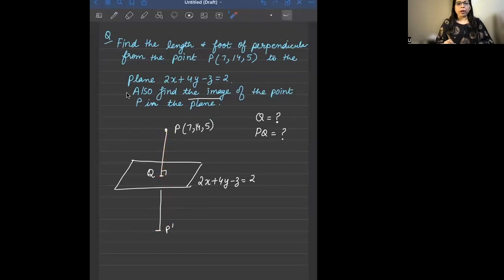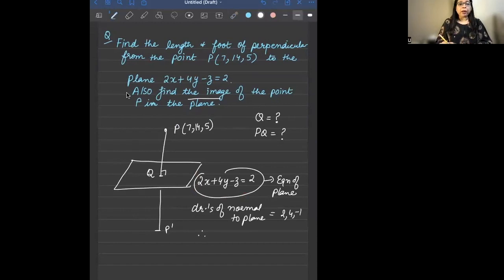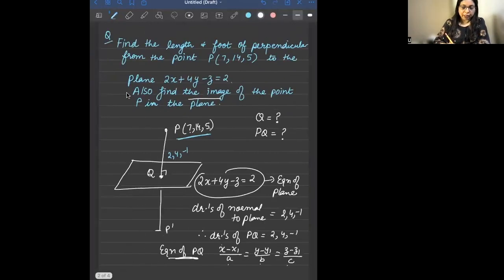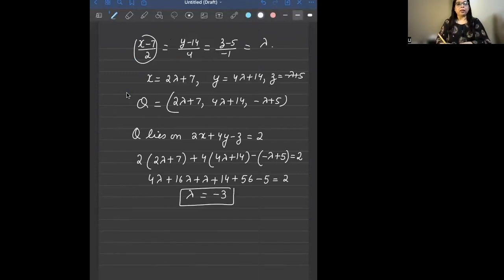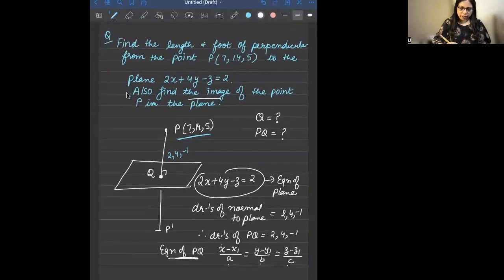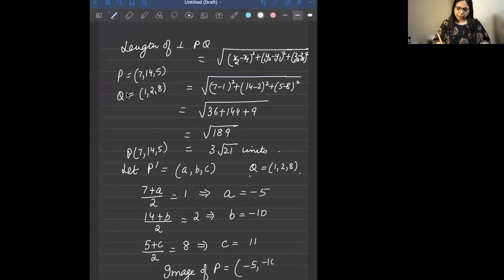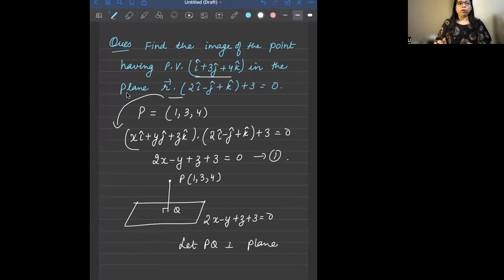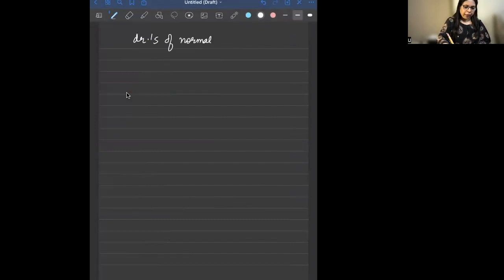CLASS 12 MATHS | CBSE TERM 2 | 3D GEOMETRY | FIND FOOT OF PERPENDICULAR | IMAGE OF A POINT IN PLANE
We have tackled a very important topic of  3D geometry in class 12 Maths. How to find foot of perpendicular and image of a point in a plane.
hi, I am Indervir Jolly. i have been teaching Class 12 Maths for the past 22 years. I will be taking up topics of 10-12 Maths for better understanding of students.My purpose is to explain concepts of Maths in an easy way. Also i will be making videos on tricks and tips on Maths too.